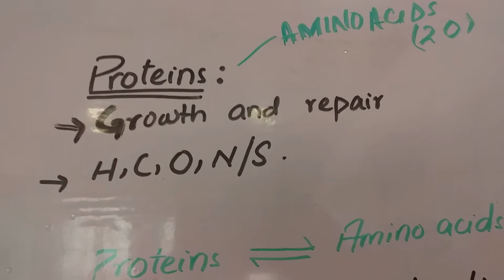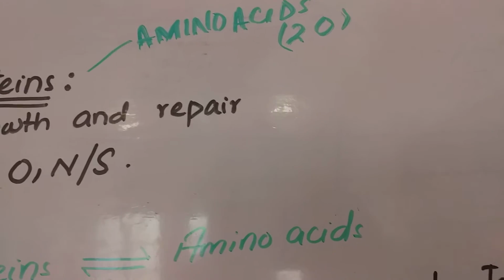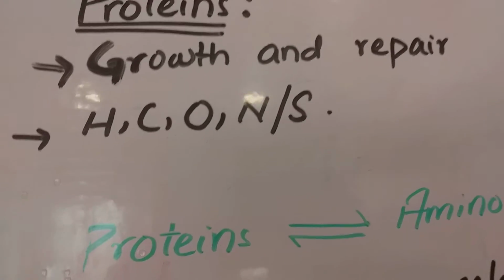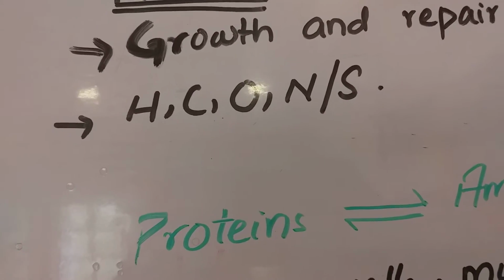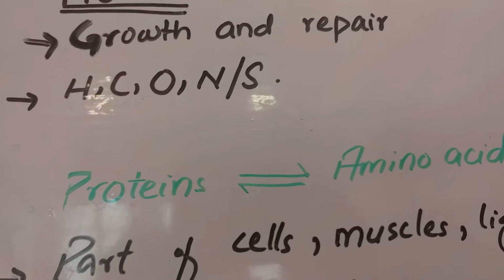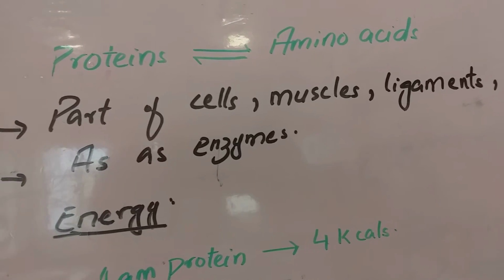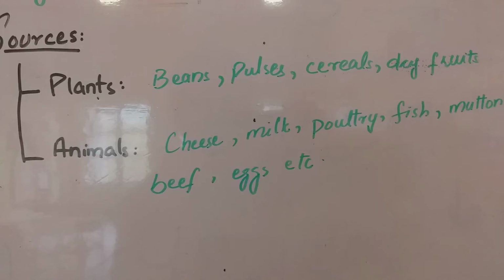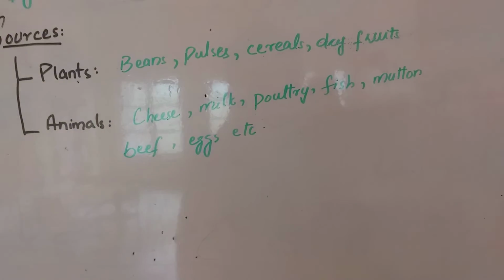Proteins | Class#09 | Chap#08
In this lecture, you will learn about protein, sources of proteins.